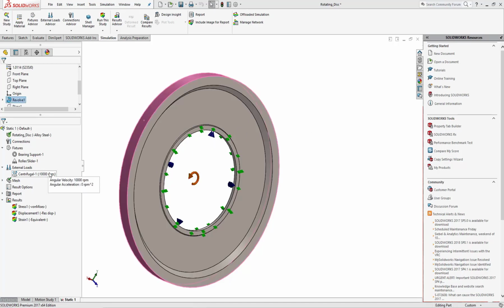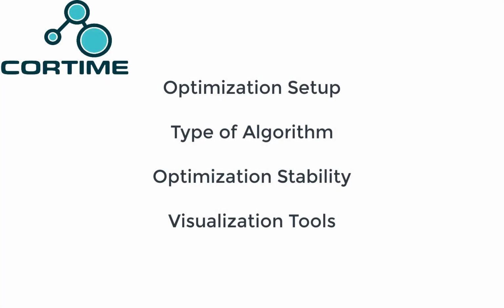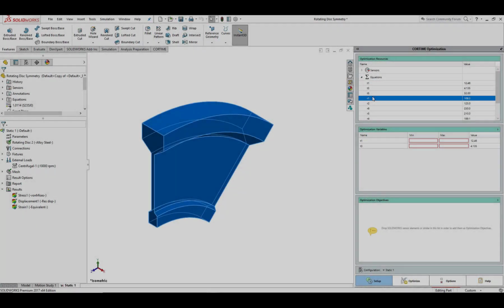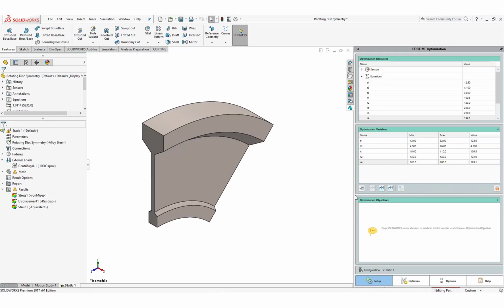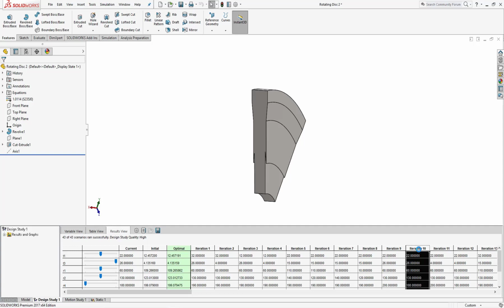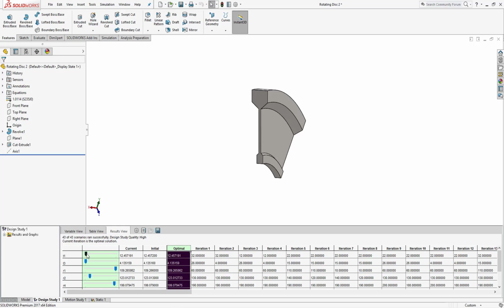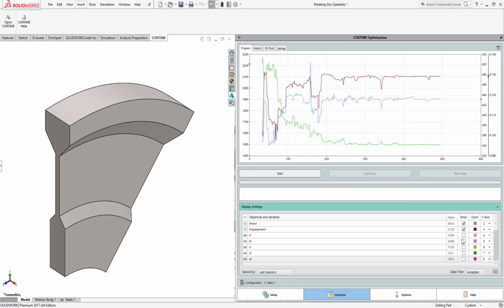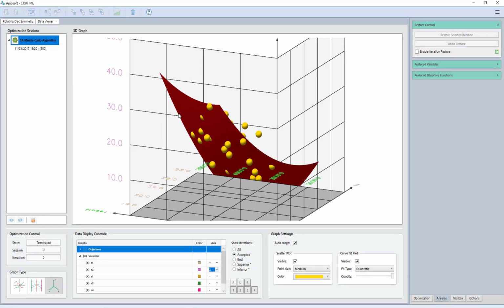CORTIME vs. Design Study - Optimization Tool Comparison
A comparison video showcasing the differences between the SOLIDWORKS' Design Study tool and the new Computer-aided Optimization-tool CORTIME.